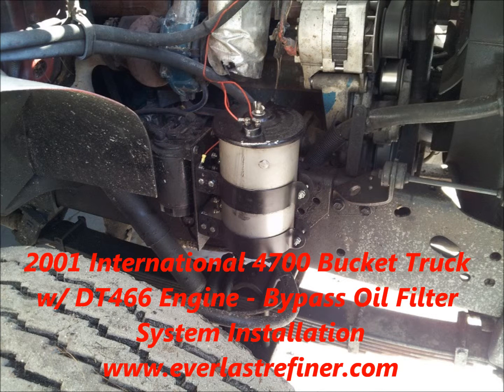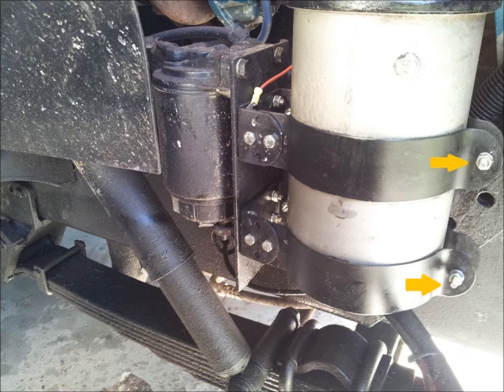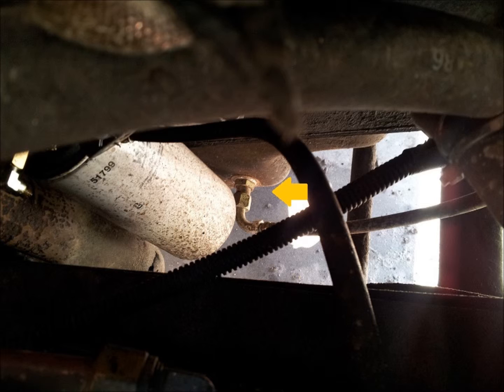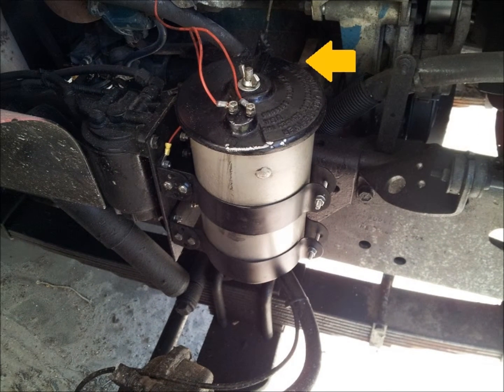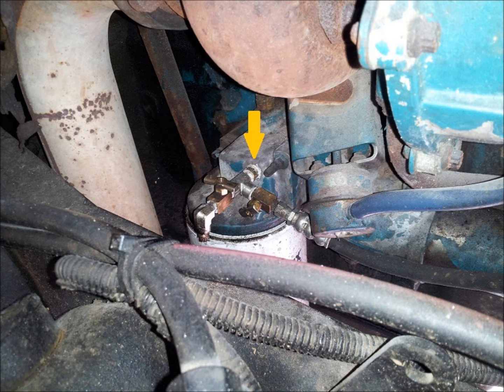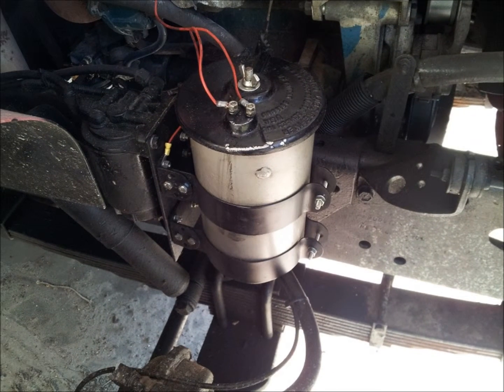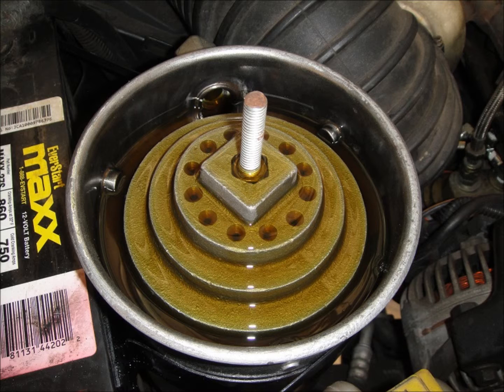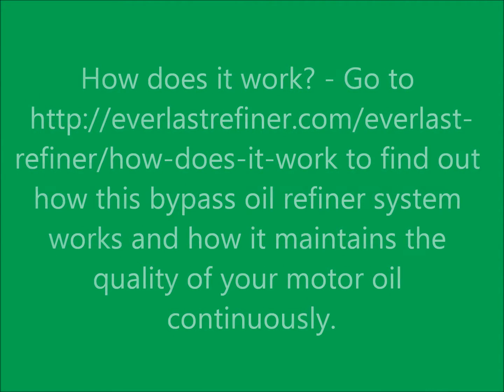International 4700 truck with DT466 engine bypass oil filtration system.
Our mission is to inform the world that is is no longer necessary to waste natural resources, time and money creating hazardous waste in our engines with motor oil.  Clean it, don't waste it.